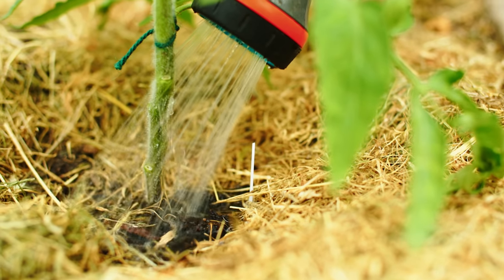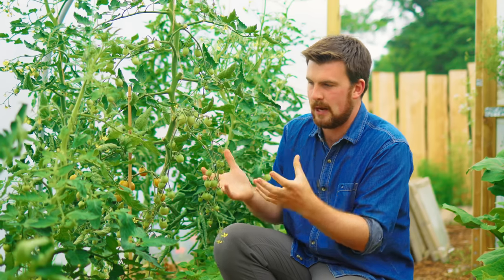9 Biggest Mistakes New Gardeners Make in Summer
Today I'd like to cover the 9 most common mistakes new gardeners make and how I like to counter them. Some are gentle reminders (such as deadheading your flowers) and others make a significant impact on the quality, quantity and flavour of your harvests.

As always, I hope you find this video informative and useful!

Craving some inspiration? Let my newsletter be your weekly source huw-richards.ck.page/newsletter

📖Books
Get a signed copy of my NEW book The Self-Sufficiency Garden